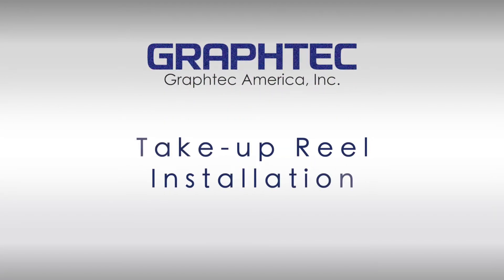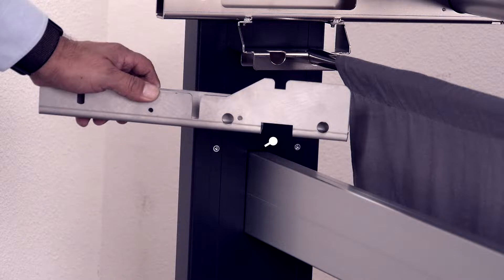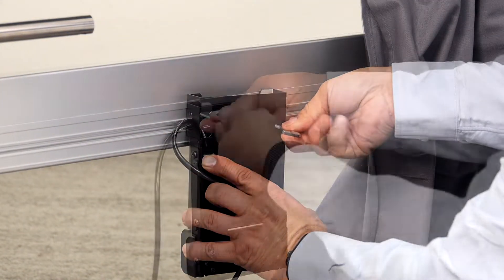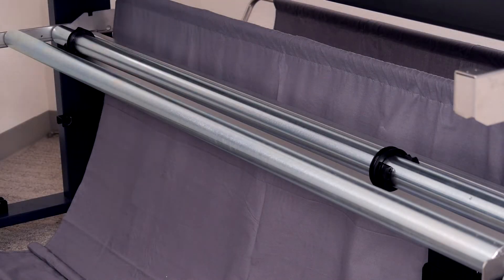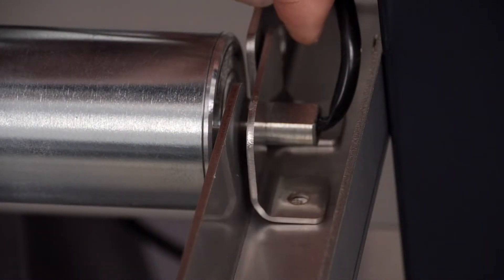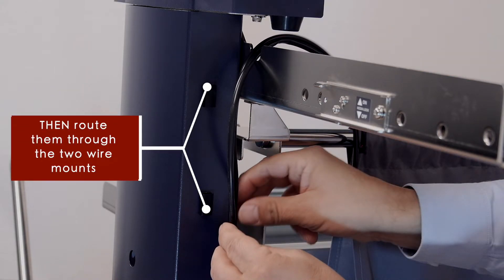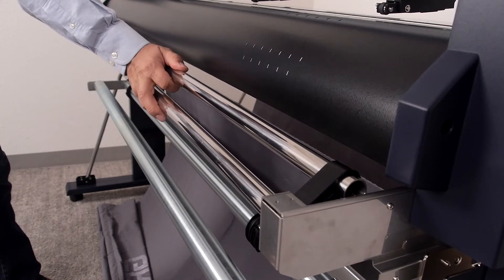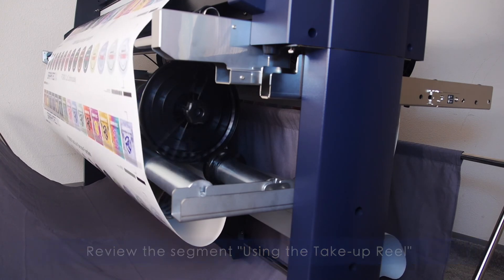FC9000 Take up Reel How to Setup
Graphtec FC9000 Take up Reel How to Setup for the FC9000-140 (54") and the FC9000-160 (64")